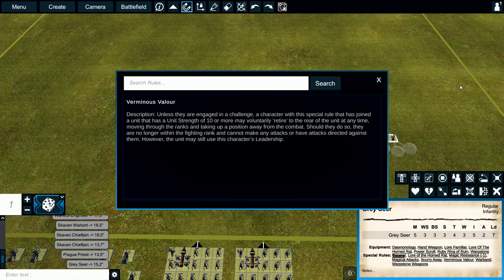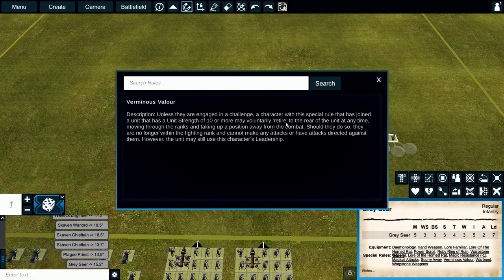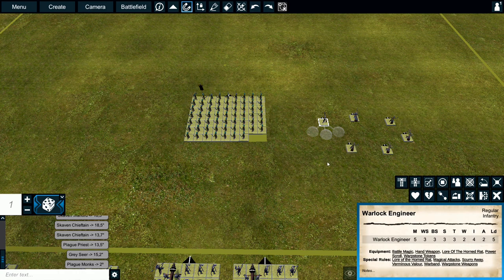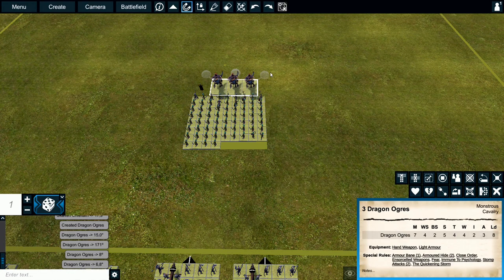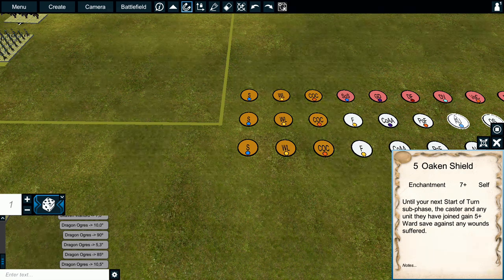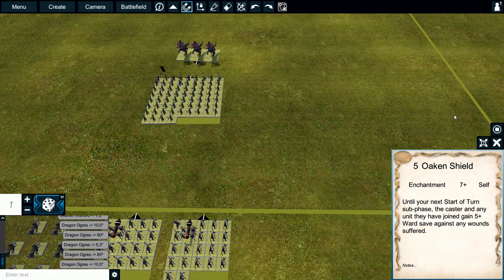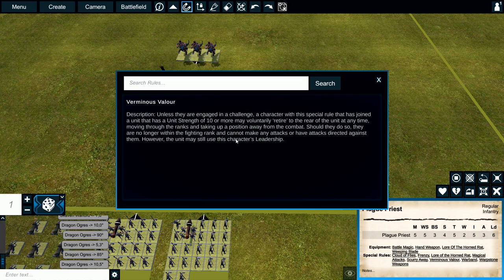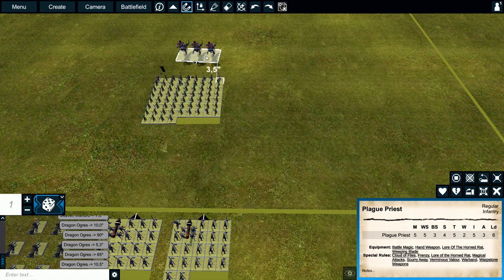Warhammer The old World: Skaven Taktics Part III (Engl) Verminous Valour